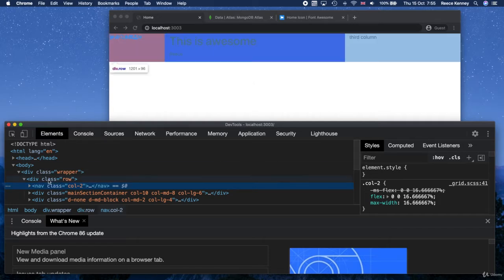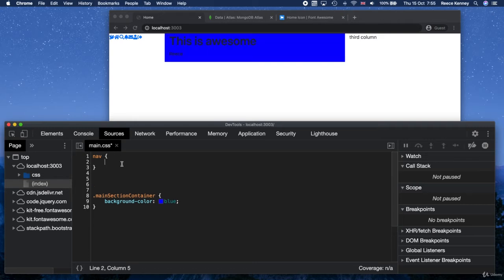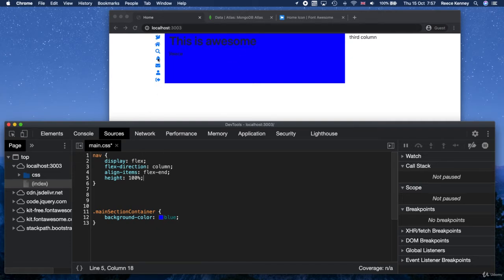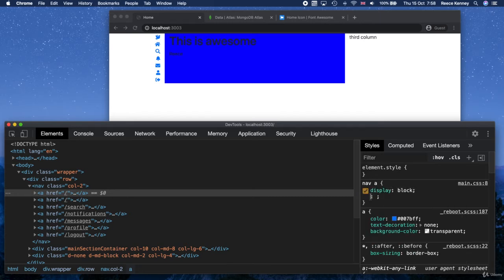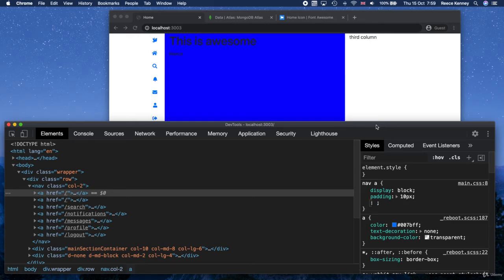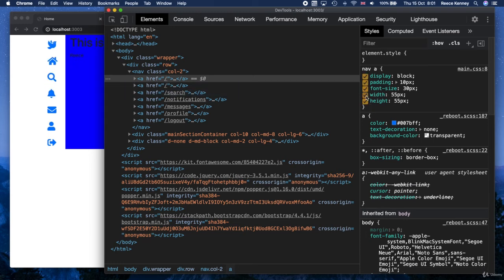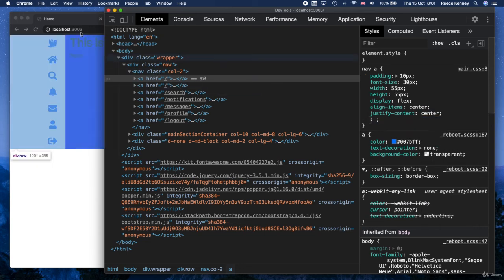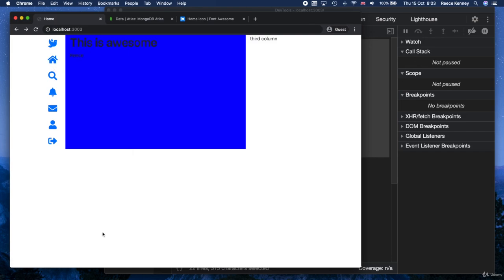5.5 Styling the navigation bar